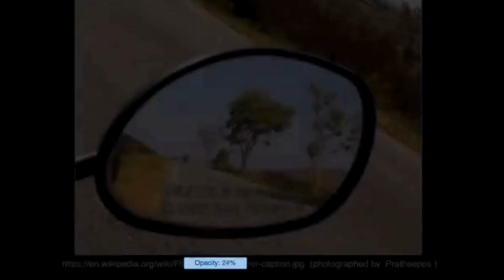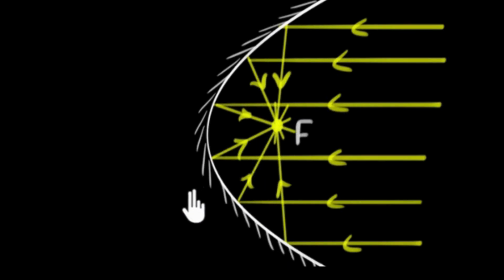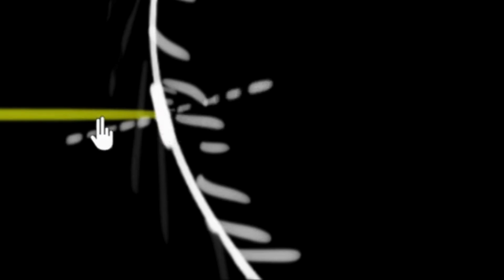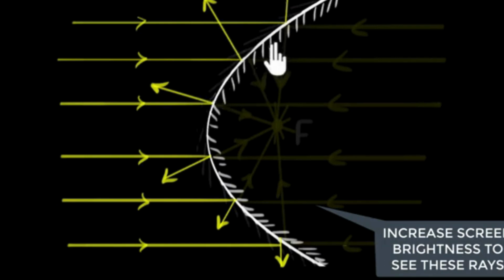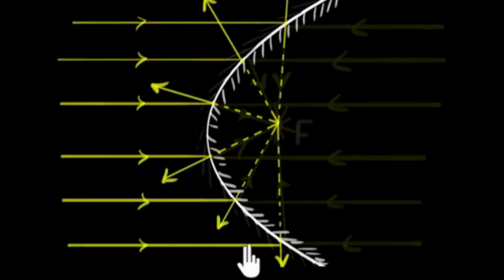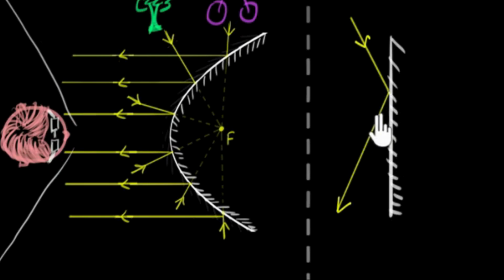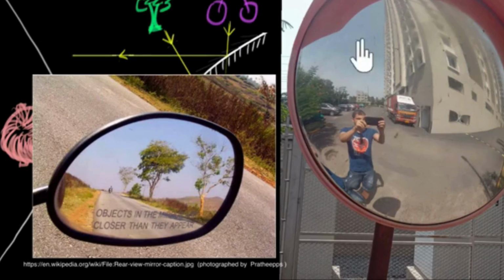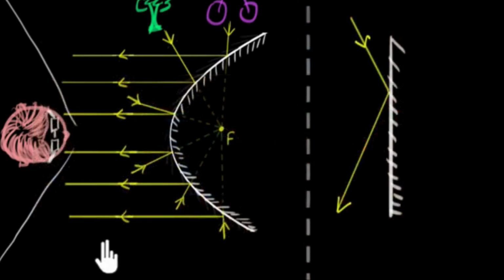Convex mirror & applications